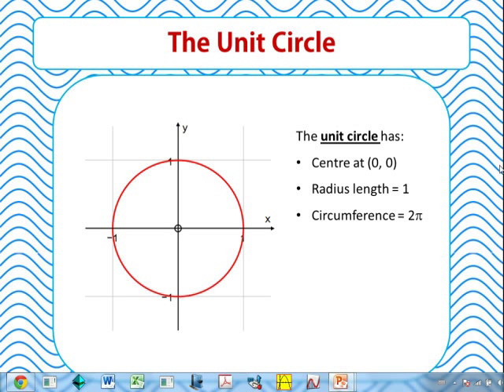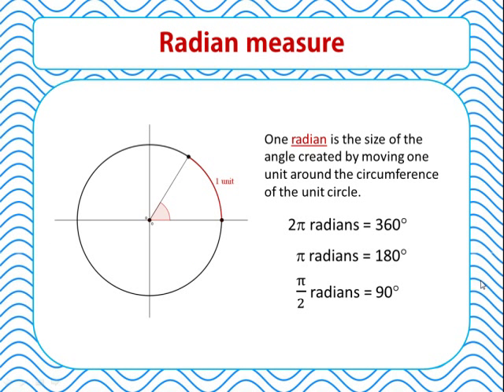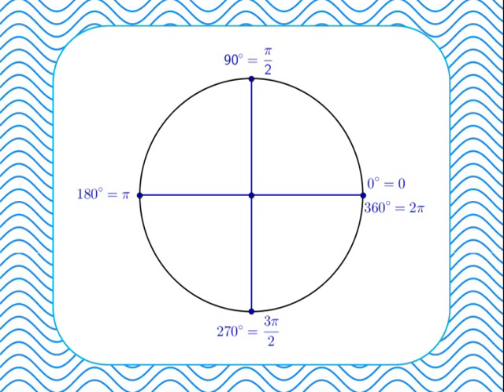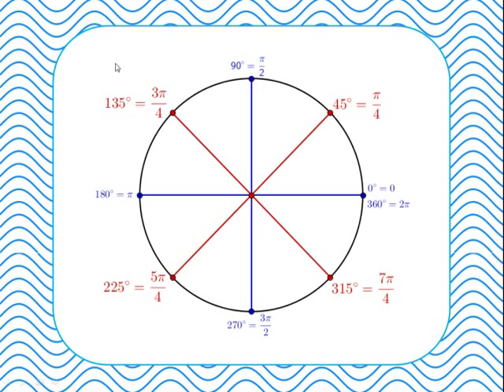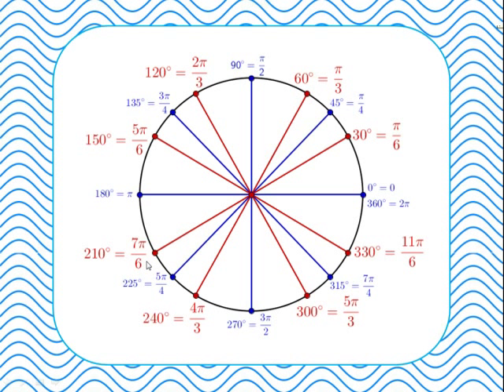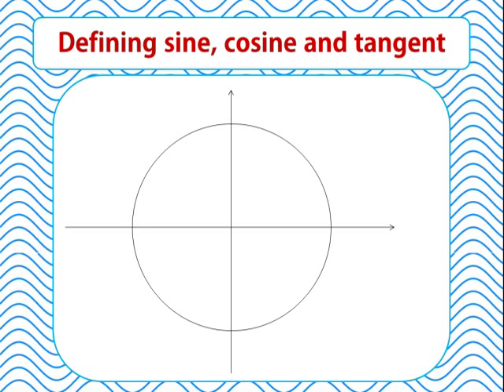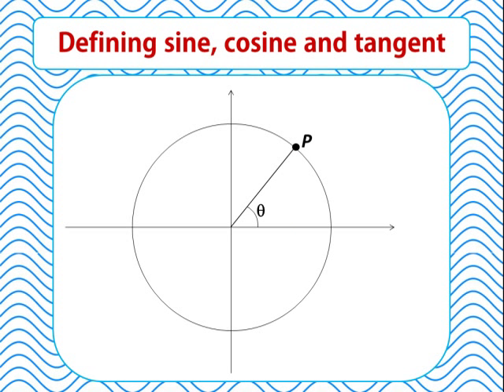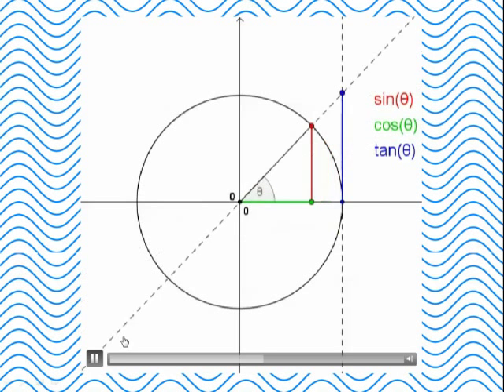02 The unit circle, radians and the definition of sine, cosine and tangent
What is the unit circle? How are radians defined? How do I work with radians? Plus the definition of sine, cosine and tangent from the unit circle.